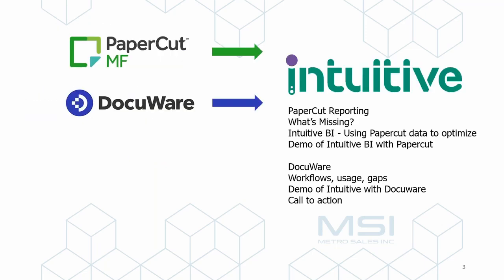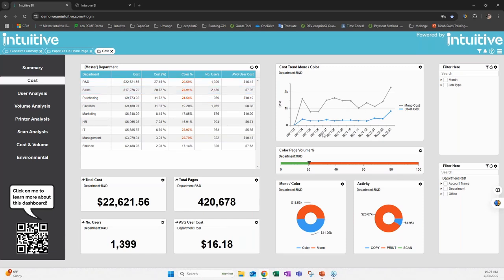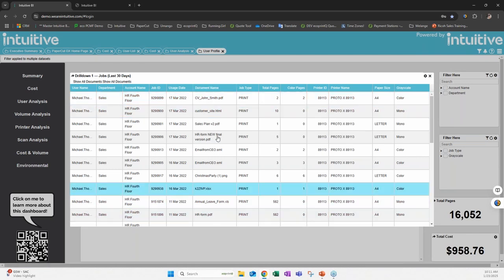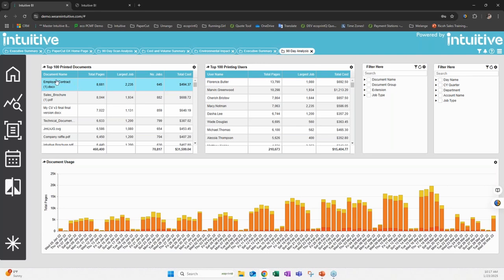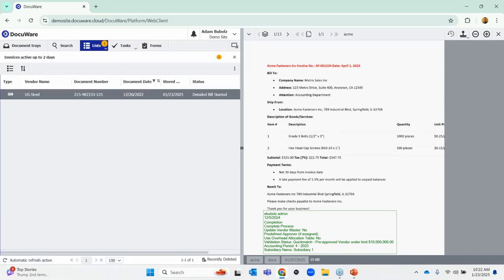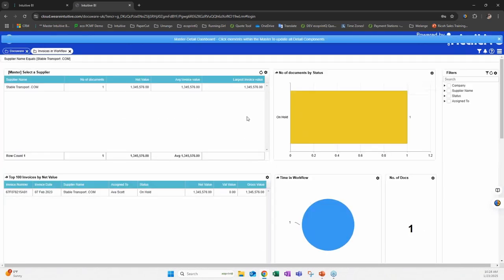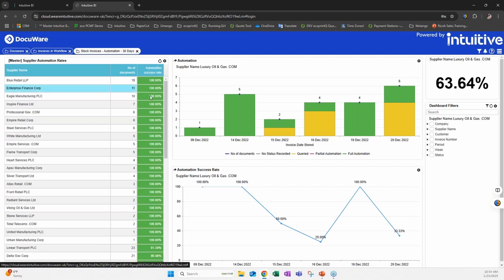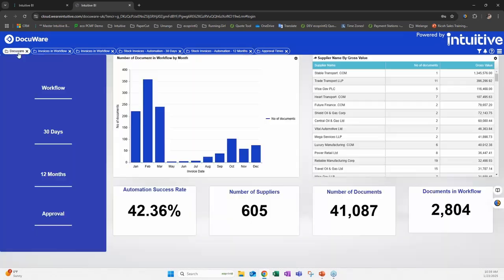Webinar Replay - Unlock Smarter Decisions with Intuitive BI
Watch our latest webinar recording, "Unlock Smarter Decisions with Intuitive BI", to learn how to revolutionize your business decision-making process. Our experts will show you how to harness the power of intuitive BI tools to easily visualize and analyze data from sources like Papercut and DocuWare, create dynamic reports, and drive better decision-making.

In this insightful webinar, you'll discover proven strategies for maximizing your business potential with intuitive BI tools. Learn how to:

Effortlessly visualize and analyze data for actionable insights
Create dynamic reports to inform smarter decision-making
Maximize your business potential with intuitive BI tools

Watch now and start making smarter, data-driven decisions for your business!